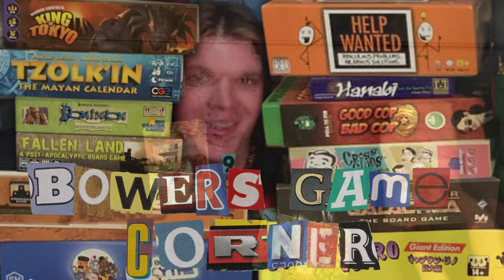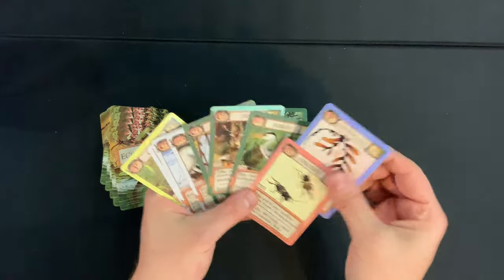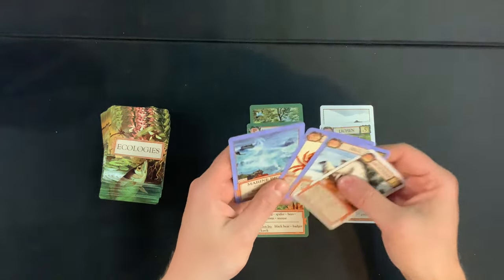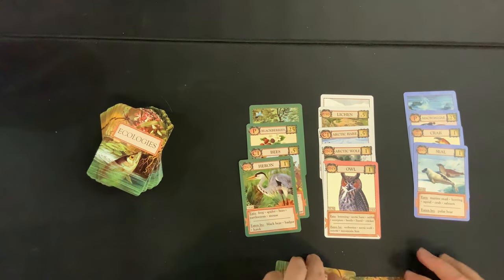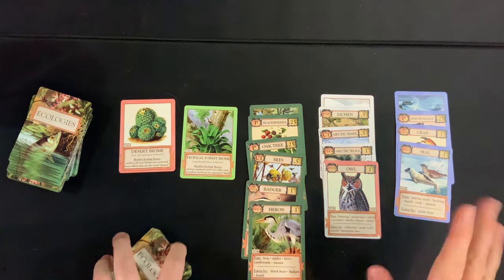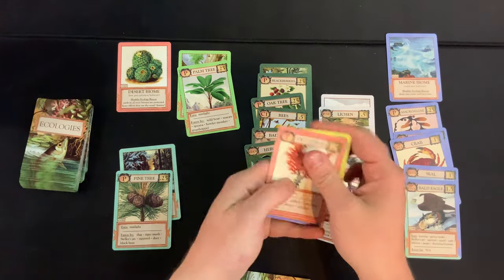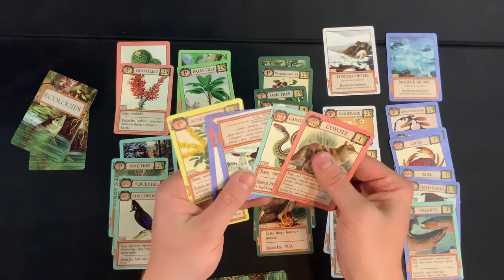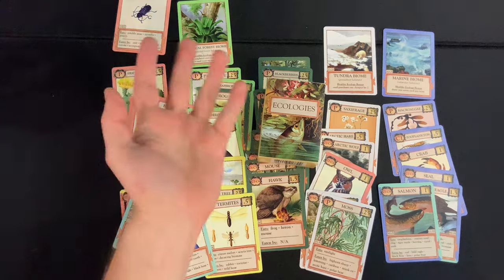Bower Plays Ecologies *Solo*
From The Publisher: In Ecologies, you build and maintain food webs in diverse biomes around the world. Each biome has a different ecology, and gives unique rewards when it is healthy and balanced. But watch out, your opponents may decide it's easier to disturb and degrade your ecosystems than nurture their own. In this hectic environment, you must choose how best to protect and care for your ecologies.

Designed by a biology instructor, the game includes 77 unique organisms, 7 biomes, and beautiful vintage Victorian art. (108 cards total)

It’s all about building healthy food webs in different biomes. If you create a healthy ecology you get the perks and powers of that biome. Each organism card lists what it eats and what it’s eaten by. You arrange them with plants on the bottom, predators on top. There is a trade mechanic similar to catan where you trade with others based on what you need and what they need. It is a race to get 12 victory points and different organisms give different points. There are factor cards that can affect opponents and different strategies such as focusing on one biome, going for perks and bonuses, or attacking other ecologies.

The game takes inspiration from titles like Settlers of Catan, Agricola, and Dominion. Real science is integral to the game as it is used in the classroom to teach real concepts to biology students. While it is scientific enough for the classroom it is also strategic enough for game night.

The points system is based on ecological trophic levels. The producers (plants) are worth less and as you make your way up the pyramid organisms are worth more as it takes a lot of energy to sustain them. In real life only roughly 10% of the energy makes it from one level to the next, meaning you have to have acres of land and hundreds of animals just to sustain one apex predator. There is a full rule book included with the card game that also goes over the science.